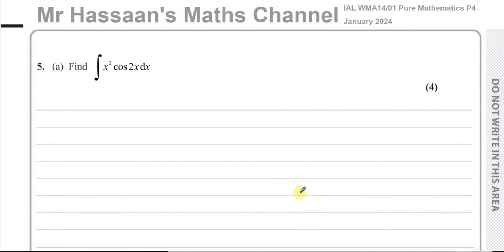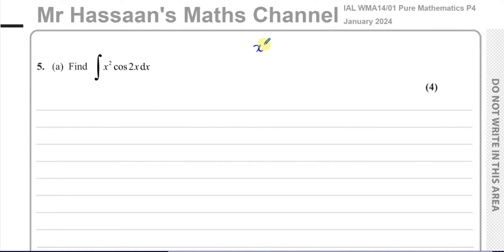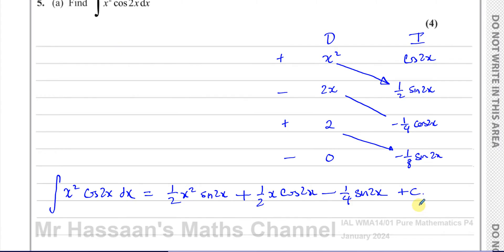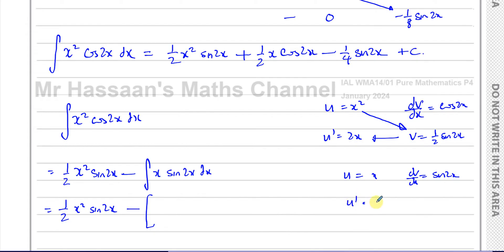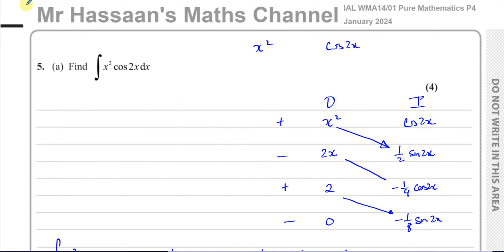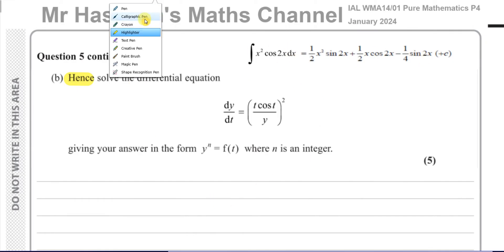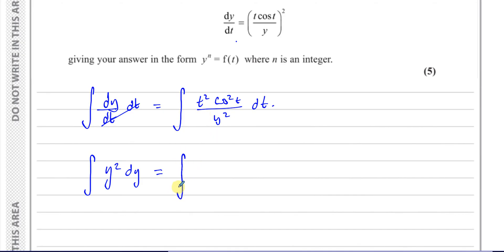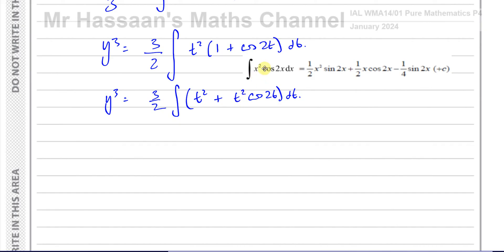WMA14/01, (Edexcel), IAL P4, January 2024, Q5, Integration by Parts (DI to Zero), Differential Eqns